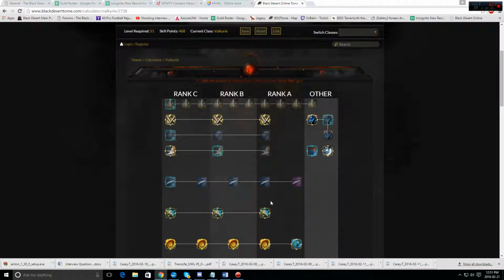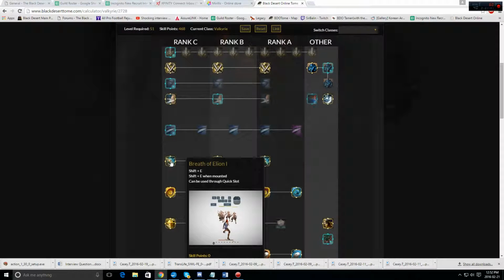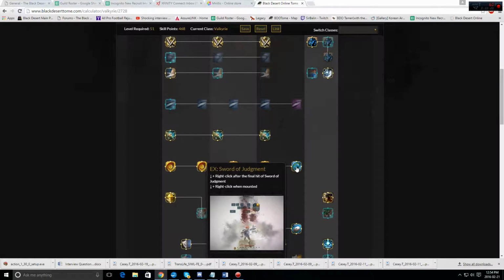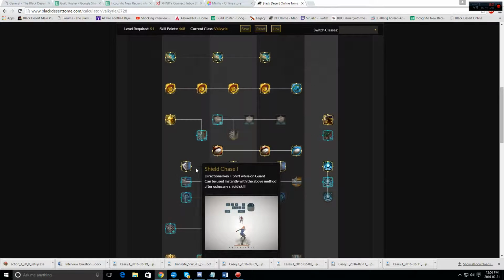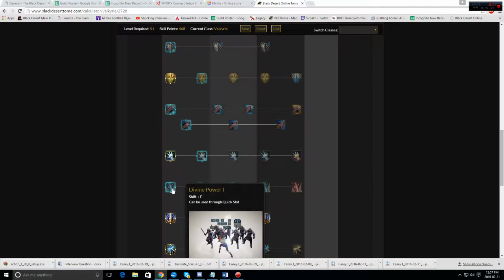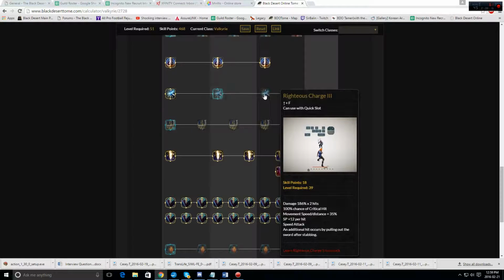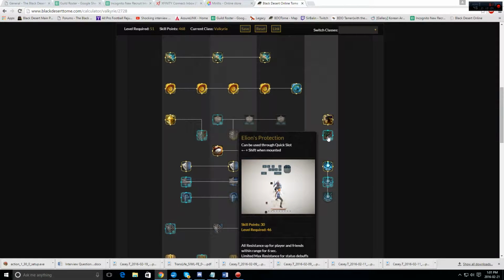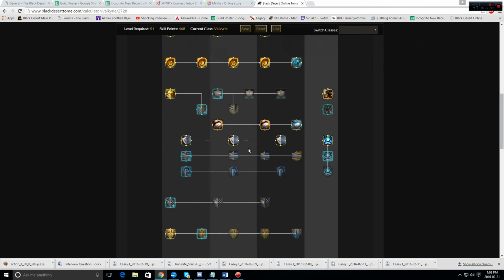Valkerie Leveling 101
Learn the Valk Leveling